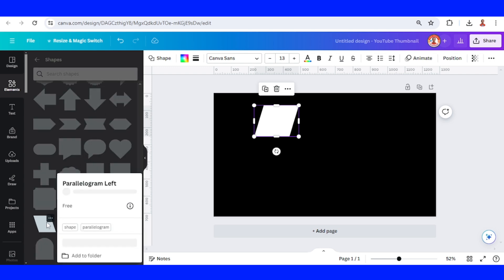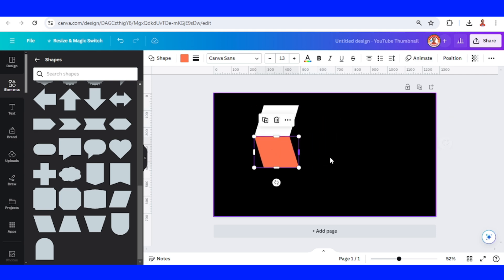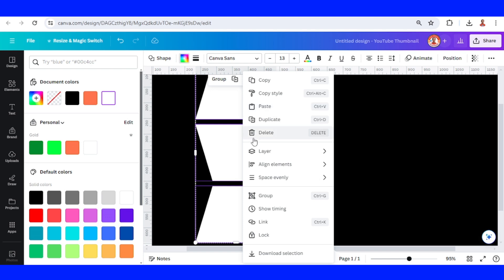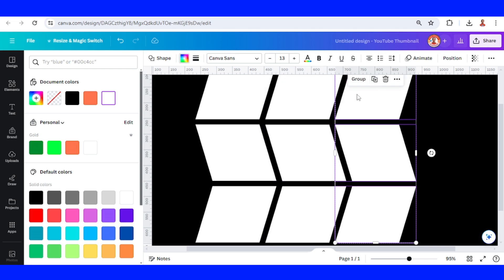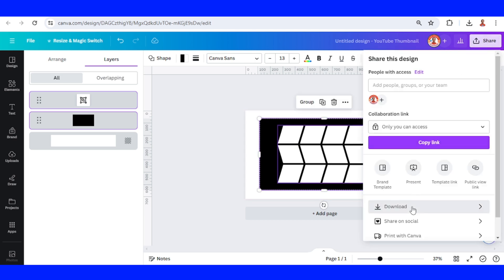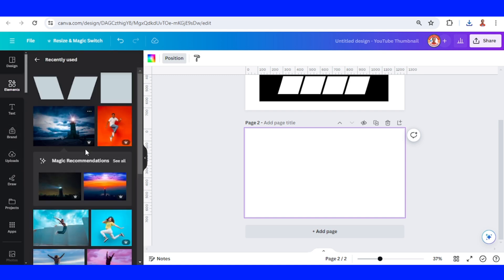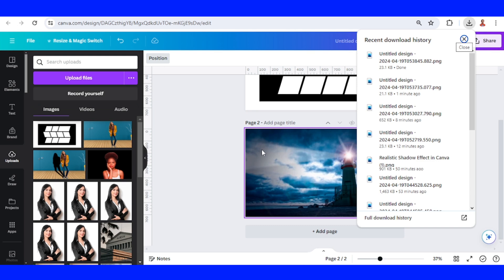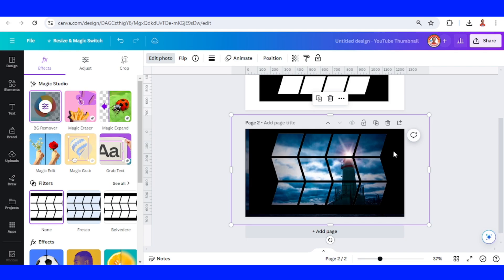Canva Hacks | Insert a Photo to Many Frames at Once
In this Canva tutorial video you will learn a Canva design hacks  to insert a photo into many frames at once.

Welcome to Art Design with Canva by Reno Nadiandy. Today I gonna share you a Canva hacks: how to fill many frames with 1 photo at once.

This is a simple Canva tricks and tips that saves your time from insert a photo to a frame one by one. I hope this Canva pro tricks can help every Canva designers in the Canada, Australia, USA, United Kingdom and all around the globe.